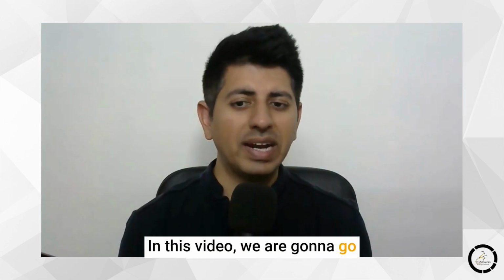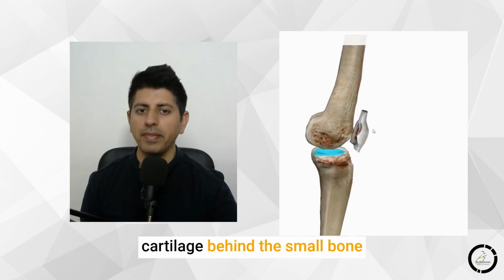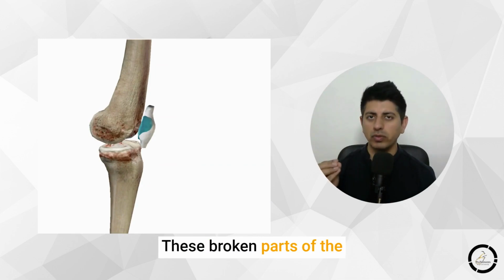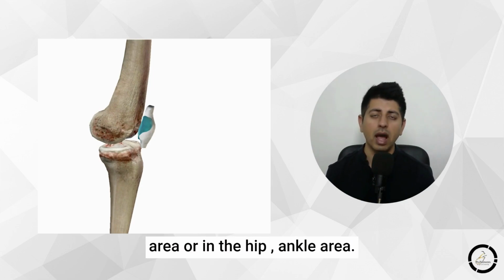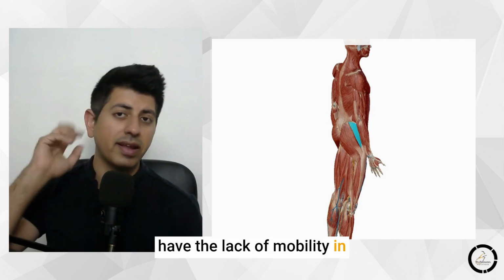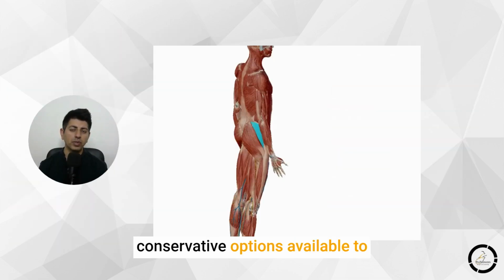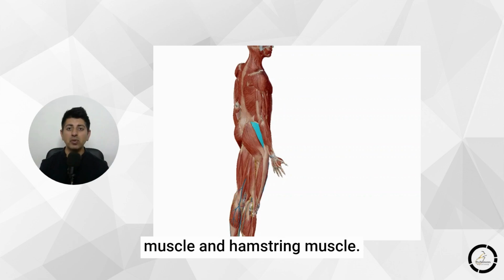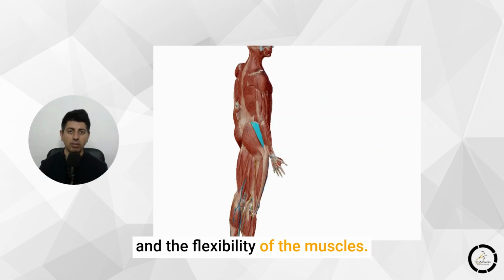#20 Relieve Knee Arthritis Pain Naturally and Effectively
Upgrade your wellness journey with our exclusive Premium Pain Prevention with Science Membership which has an extensive collection of injury and pain-specific exercise programs. Gain access to in-depth pain prevention techniques rooted in scientific research.

🔬 Premium Pain Prevention with Science Membership: Get access to our Injury Prevention and Pain Exercise Rehab Programs

Forever Free Resources: Explore our extensive collection of FREE Injury Prevention guides, checklists and other resources designed to prevent injuries and rehabilitate pain naturally.

 These guides and exercise programs are crafted by experienced physical therapists to help you regain strength and flexibility. Here is the link to all our free resources:

Our Free membership offers access to a supportive community to keep you motivated

📍 PriMovers Health
A-2/23, Basement, Safdarjung Enclave, New Delhi – 110029

📞 For Appointments:
☎️ Landline: 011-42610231At PriMovers, we help you fix your pain issues through 1-on-1 exercise-based rehab — completely drug-free and non-surgical.
Our expert physical therapists create personalized movement plans to help you recover faster, improve mobility, and prevent future injuries.

💪 Restore your strength.
🧘‍♀️ Move better.
🚫 No medications. No surgeries.

Book your session today and start your pain-free journey!

✓ Expert Guidance from Certified Physical Therapists
✓ Science-Backed Pain Prevention Methods
✓ Injury Specific Education and Exercise Based Programs
✓ Non-Surgical Solutions for Long-Term Relief

Join Our Free Private Facebook Group (A Supportive Community of Individuals on a Similar Journey)